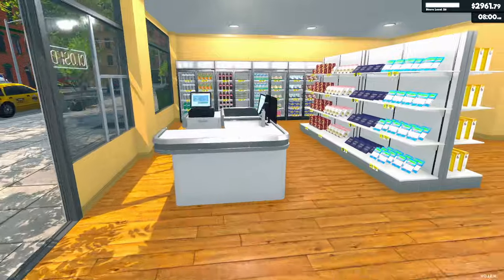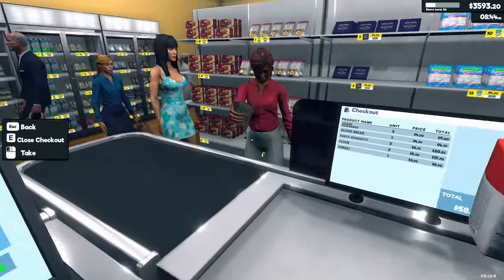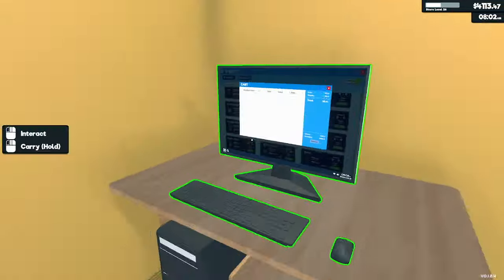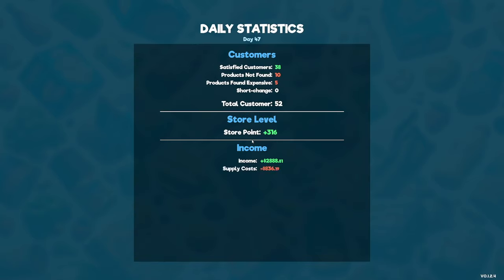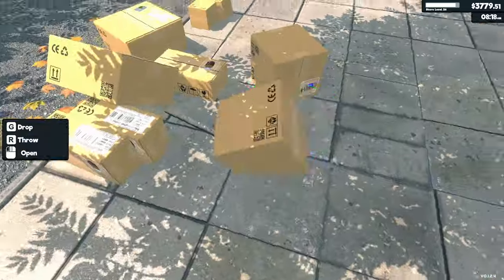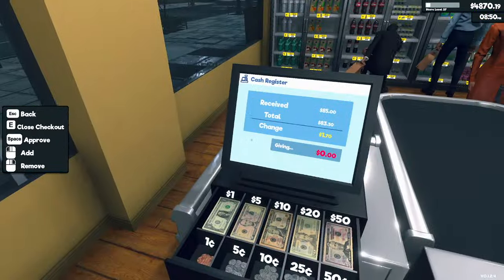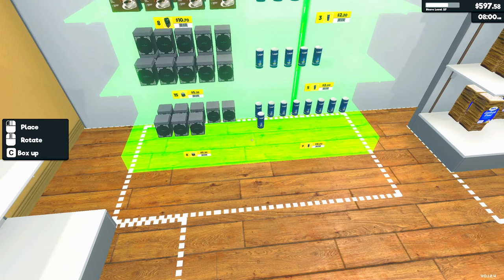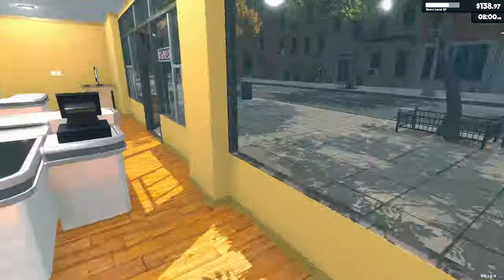Let's Play SUPERMARKET SIMULATOR - Episode 11: Storage: So that's where the door goes!!